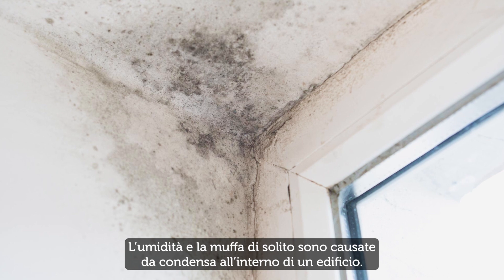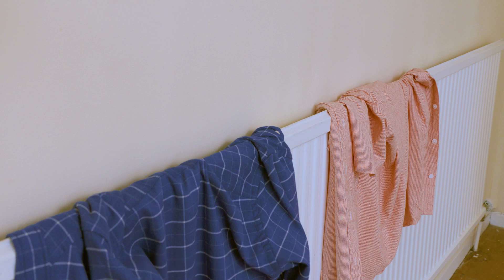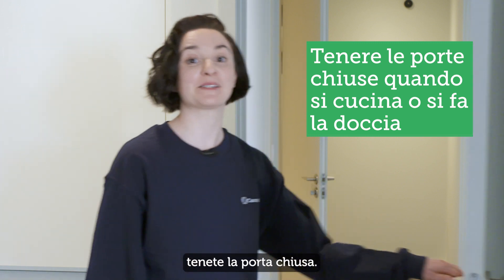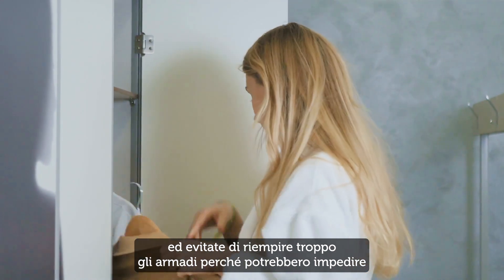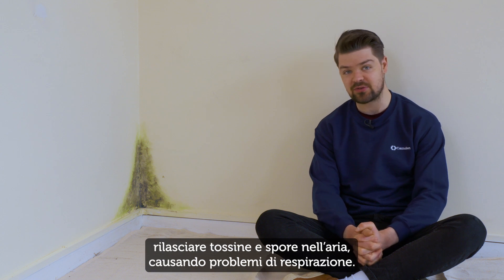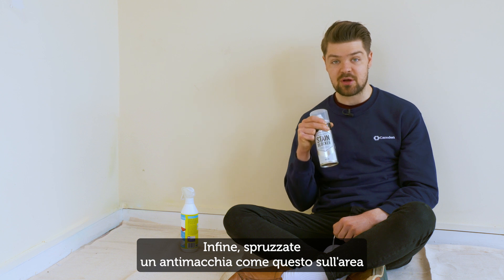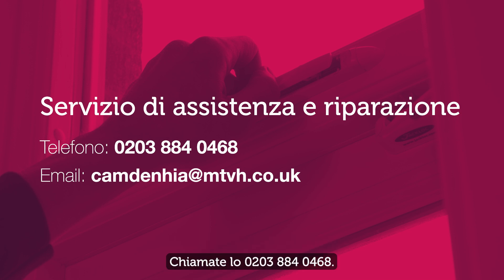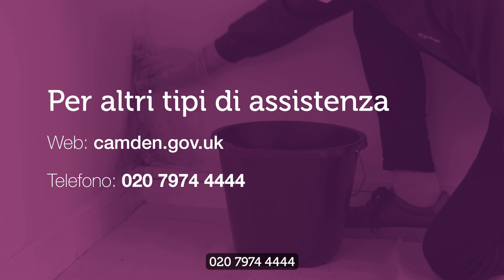How to prevent condensation, damp, and mould - Italian subtitles